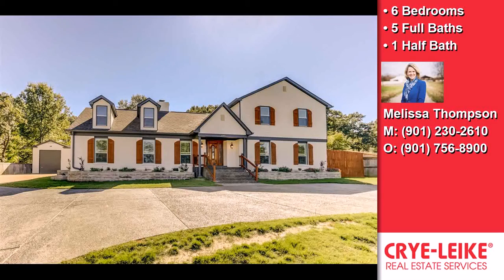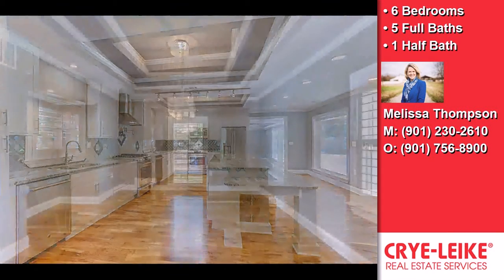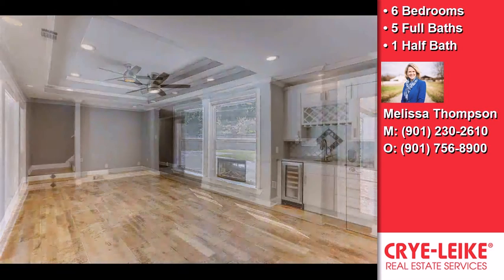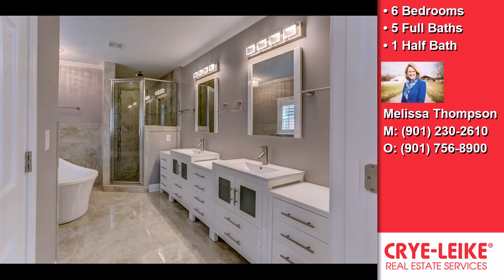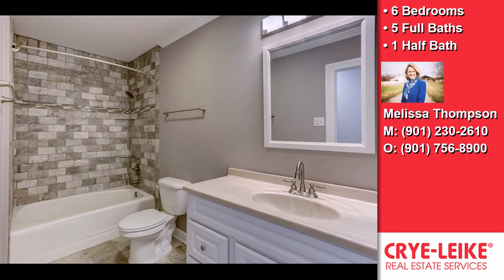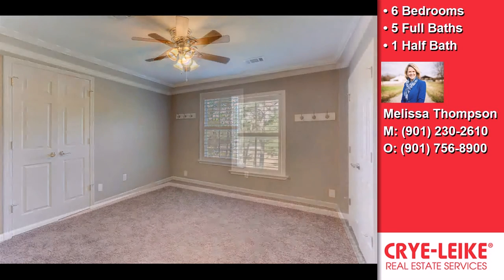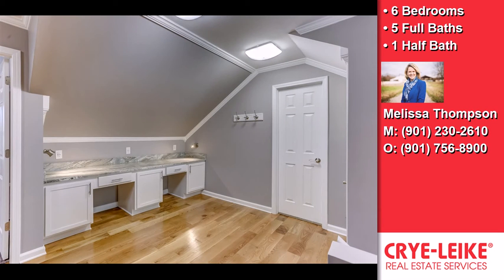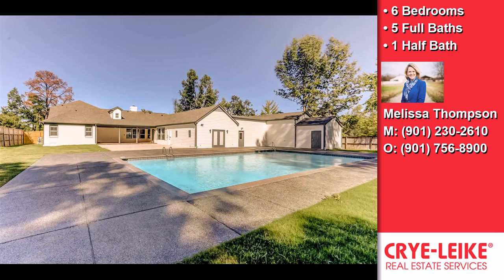5345 SHADY GROVE RD, Memphis, TN, 38120 Tour - $895,000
Represented by Melissa Thompson
6 Bedrooms - 5 Full Baths, 1 Half Bath